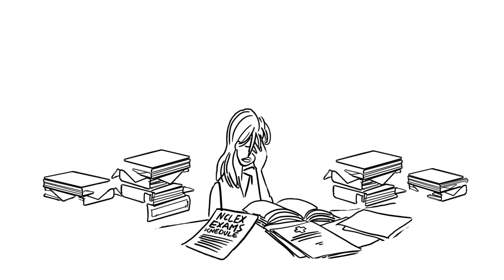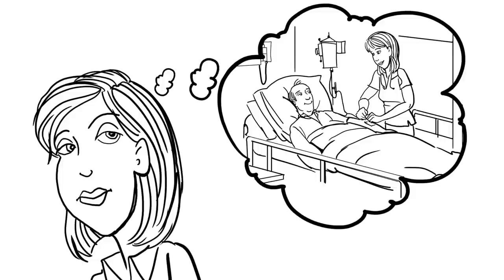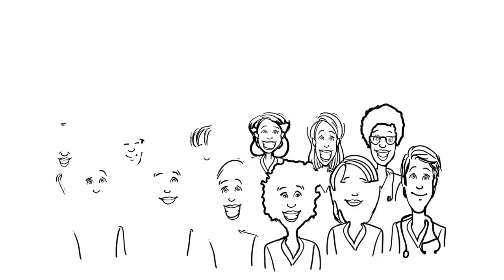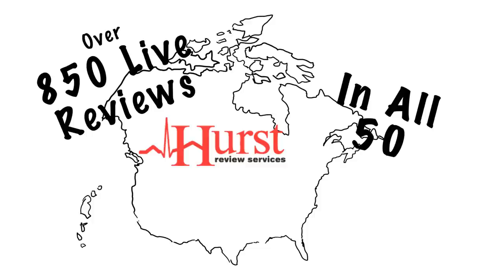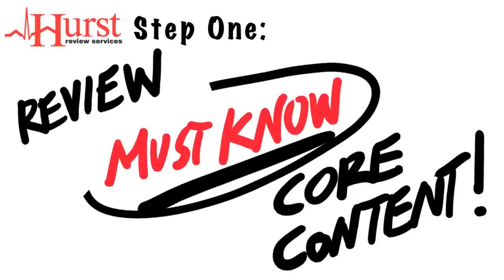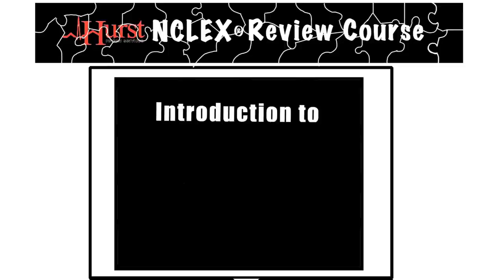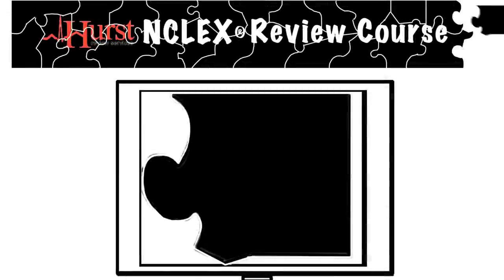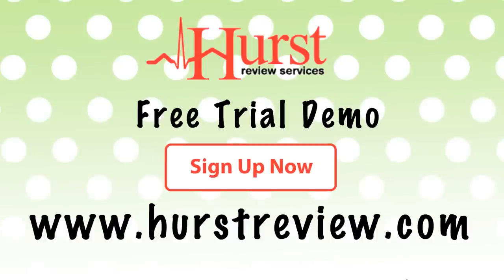NCLEX Prep - Hurst Review Free Trial Demo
Learn more about Hurst Review NCLEX preparation course with our Free Trial Demo!